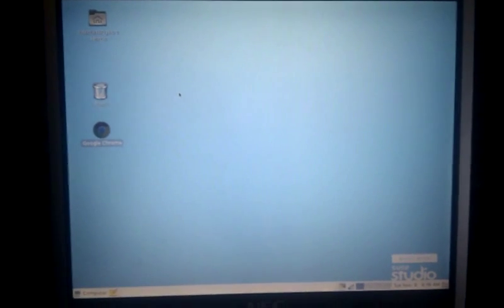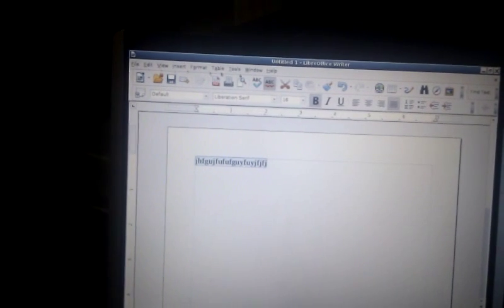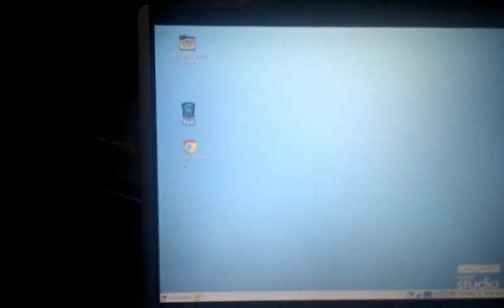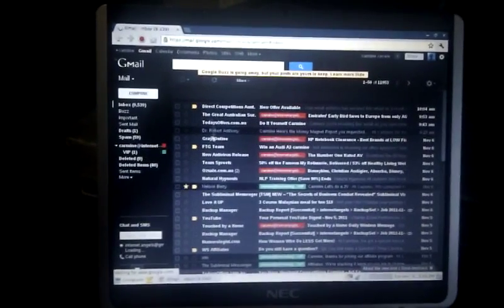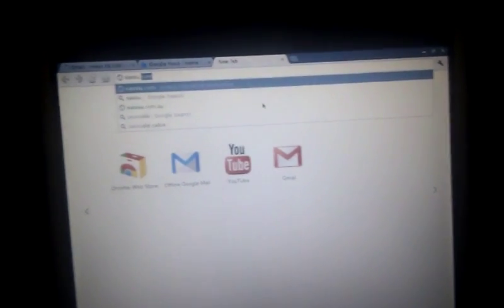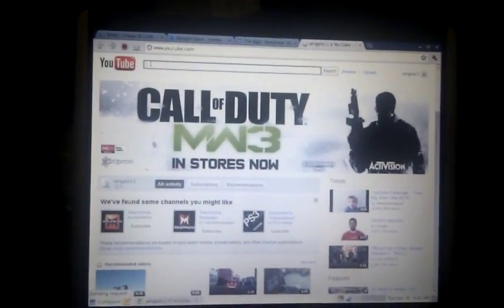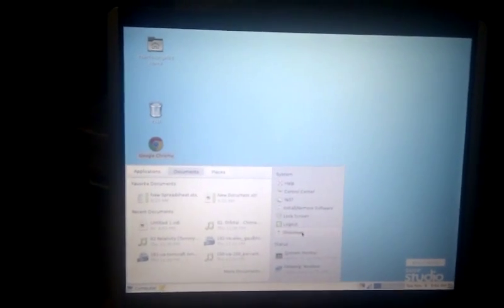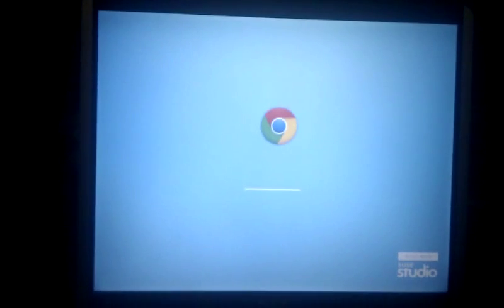Google OS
We load the Google OS on a 6 year old laptop and it runs like a new laptop. No tweaking of drivers or software. It ran as is perfectly. This laptop is a pentium 4, 512 ram with 80 gig Hard drive and built in Wireless. thank you. So b4 you throw out that old desktop or laptop, put on Google Chrome OS and away you go. Create documents is a breeze, use GMAIL for your email and Chrome add on's for other cool utilities.